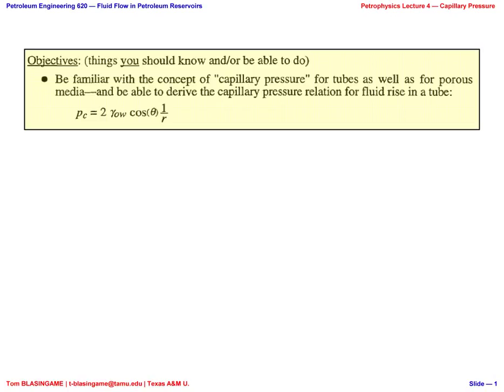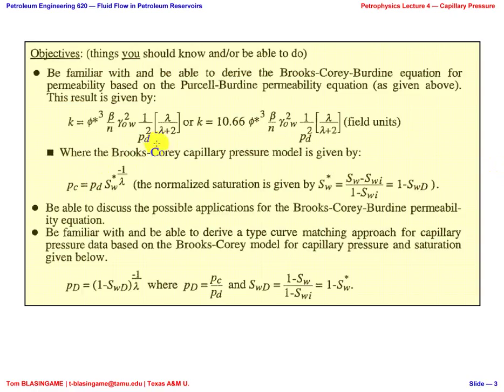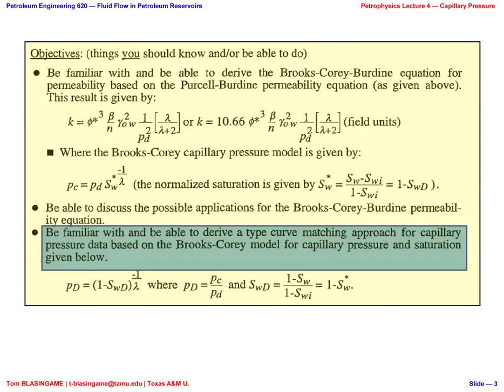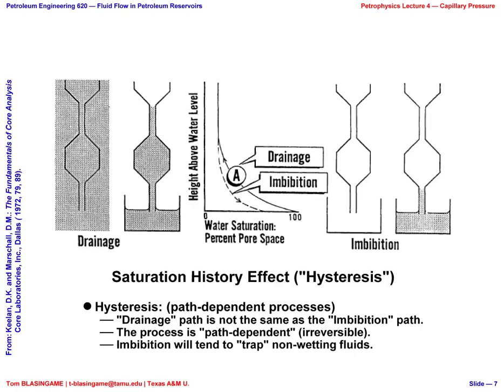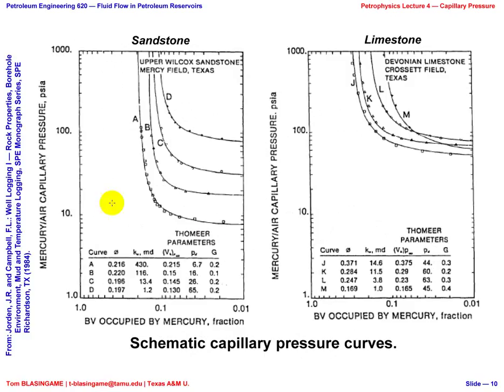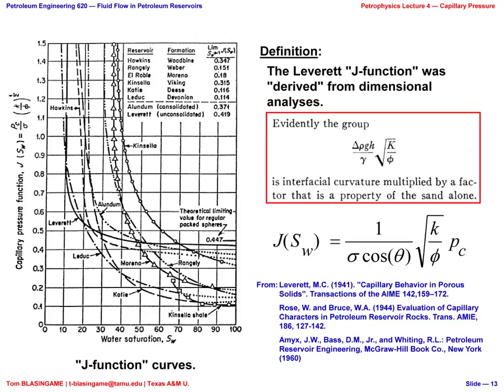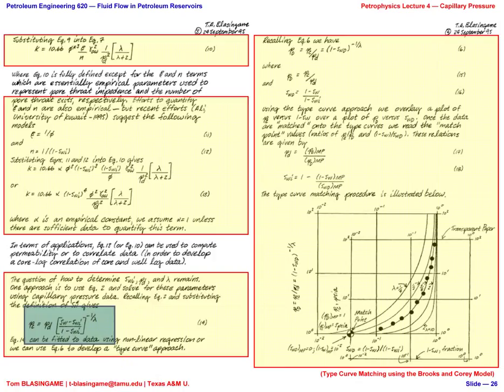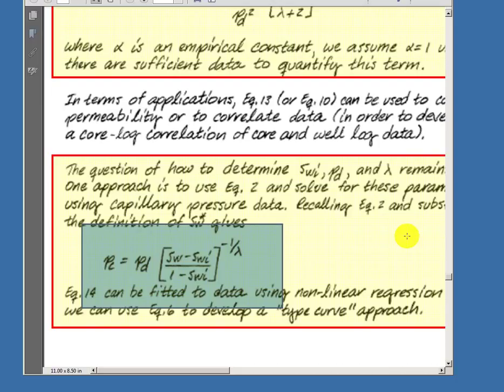20170906 P620 17C Cap Pres wmv